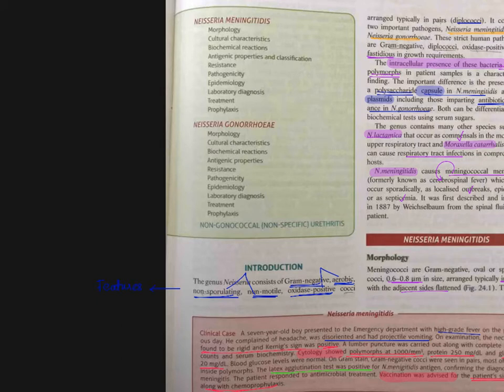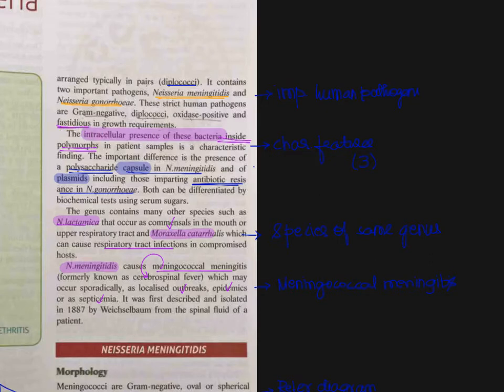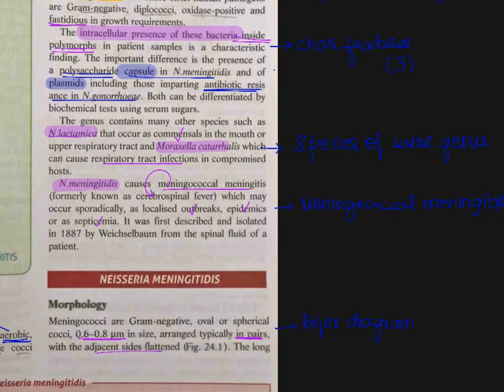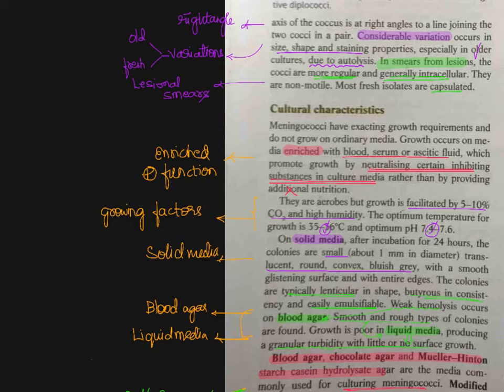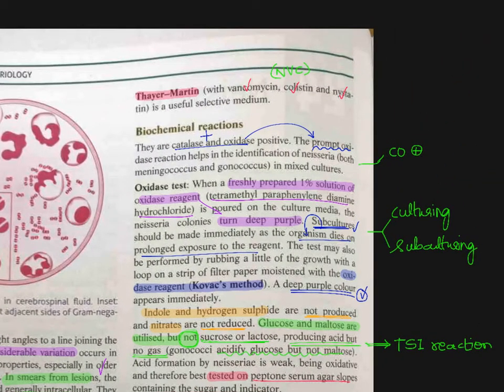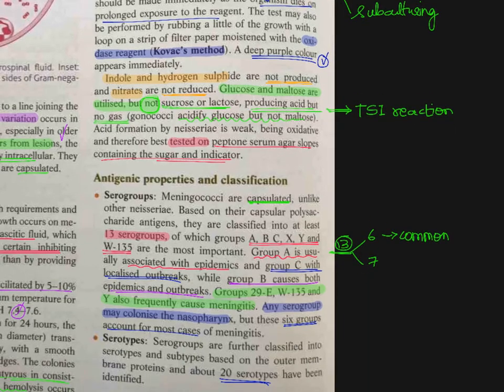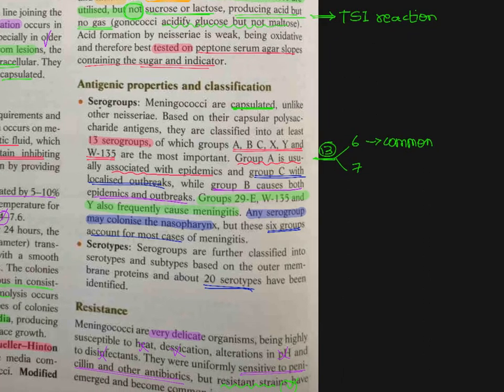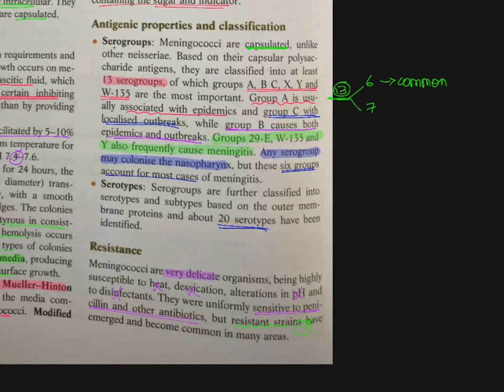Neisseria Ananthanarayanan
This video has been created with utmost care to benefit all medical students and its contents are taken from multiple, reliable and standard books of respective subject.These videos are time-tested to boost your academic and medical knowledge as,these are the same videos which the author has used to excel in his academics.

If you are a medical student ,then these videos are specially designed for you.If you feel anything is missing in the video ,comment below..if you like the video ,give it a thumbs up and don't forget to subscribe our channel.

have been discussed in detail and sufficient to excel in board exams ,especially of the RGUHS.No doubt its also useful for any other exam.

Bangalore Medical College & Research Institute,
Al-Ameen Medical College,
Dr. B.R Ambedkar Medical College,
M.R.Medical College,
St. Johns Medical College,
Kempegowda Institute of MedicalSciences,
MVJ Medical College & Research Hospital,
Mysore Medical College & ResearchInstitute,
J.J.M.Medical College,
Raja Rajeswari Medical College &Hospital,
Father Muller Medical College,
Adichunchanagiri Institute of Medical Sciences,
MS Ramaiah Medical College,
Vijayanagar Institute of Medical Sciences,
Karnataka Institute of MedicalSciences,
Vydehi Institute of Medical Sciences & Research Centre,
Mandya Institute of Medical Sciences,
Shimoga Institute of Medical Sciences,
Hassan Institute of Medical Sciences,
ESI – Post Graduate Institute ofMedical Sciences & Research,
Raichur Institute of MedicalSciences,
Bidar Institute of Medical Sciences,
Belgaum Institute of Medical Sciences,
Sri Sathya Sai Institute of Higher MedicalSciences,
Sapthagiri Institute of MedicalSciences,
Srinivas Institute of Medical Sciences &Research Centre,
Subbaiah Institute of MedicalSciences,
BGS Global Institute of MedicalSciences,
Shridevi Institute of Medical Sciences &Research Hospital,
Employees State Insurance CorporationMedical College,Gulbarga.This video has been created with utmost care to benefit all medical students and its contents are taken from multiple, reliable and standard books of respective subject.These videos are time-tested to boost your academic and medical knowledge as,these are the same videos which the author has used to excel in his academics.

Al-Ameen Medical College,
M.R.Medical College,
J.J.M.Medical College,
Employees State Insurance CorporationMedical College,Gulbarga.